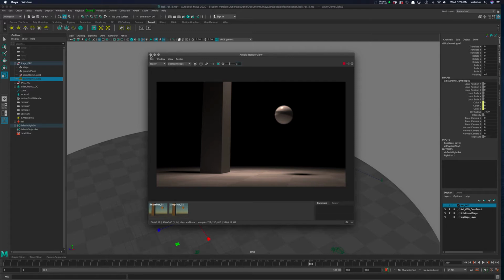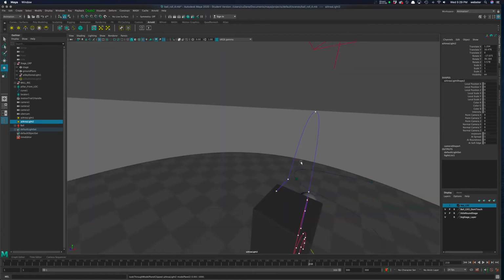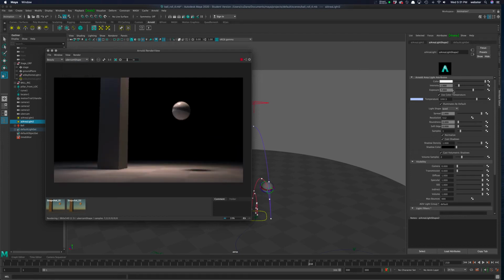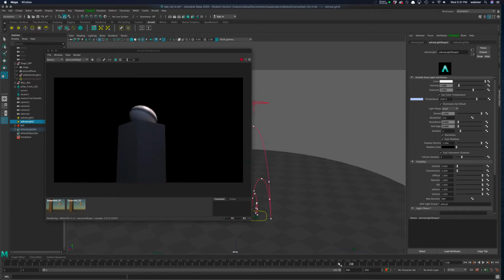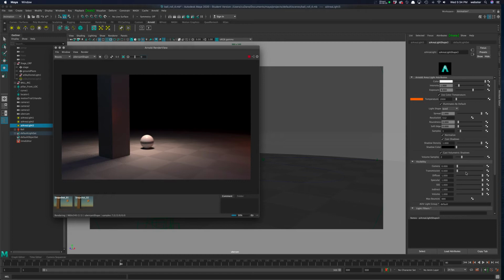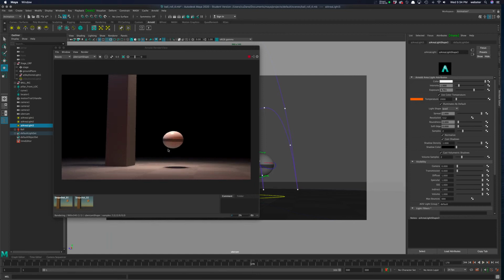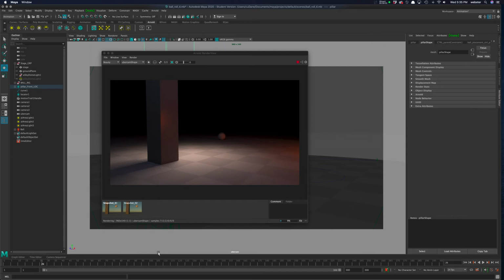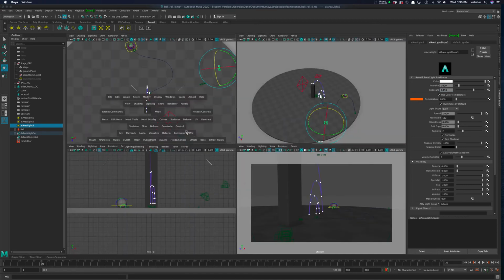Ball Bounce Up : Three Area Lights / No Sky Light